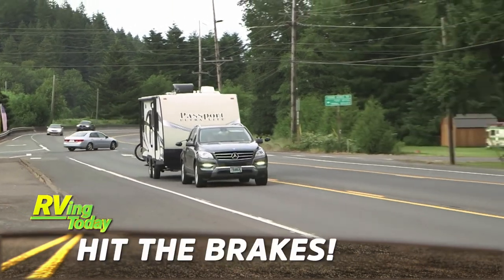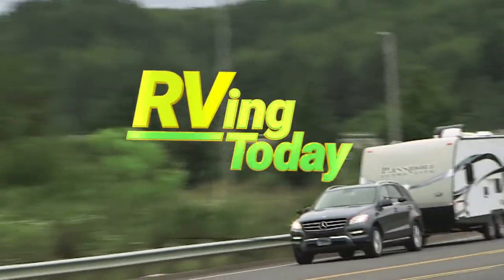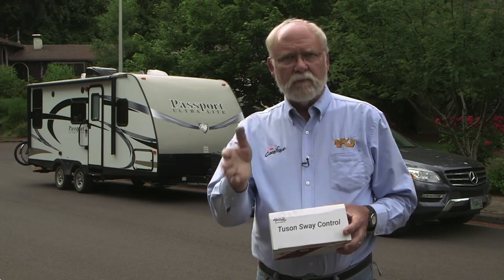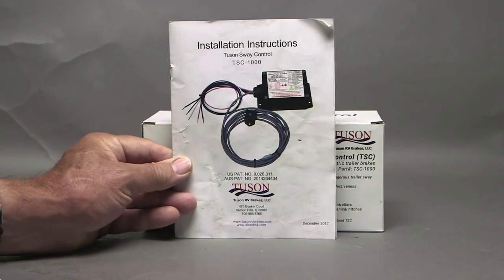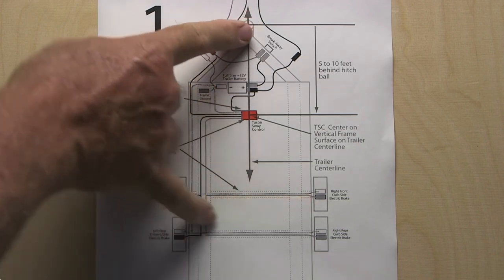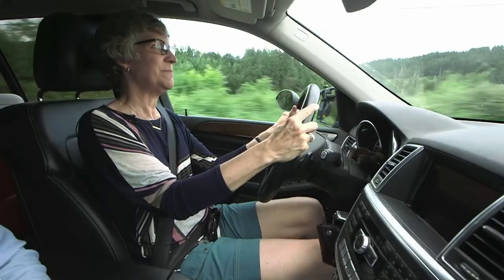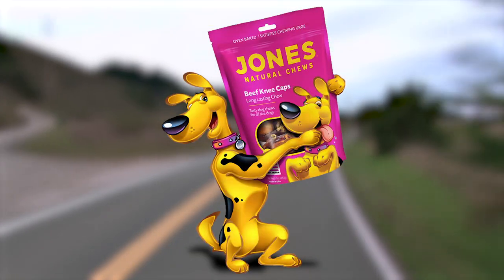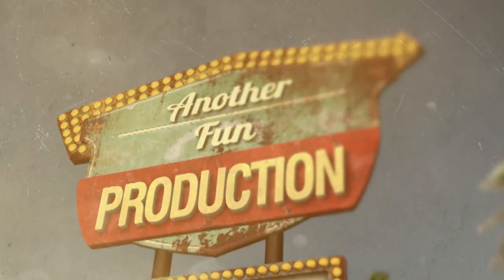Brake Control System | Unique AZ Campground | Avocado Pudding | Pets - Skunk Sprayed on Show 2023-02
On this week's show, Jeff Johnston shows us the advantages and reason you should have a quality brake control system on your trailer. Also, Michelle Fontaine takes us to a unique campground in Arizona that is slightly different then what most RVers are used to. But, like Michelle, you'll see why many RVers love this campground and look forward to going back. Later, anyone that knows Evanne Schmarder knows she loves traveling, food, and RVing, and has written many articles and books on the subject. She also loves cooking, and this week she prepares a delicious and healthy avocado chocolate pudding in her RV kitchen. Then, on "Paws on Board," Dr. Fitz explains to us what to do if a skunk sprays your dog.